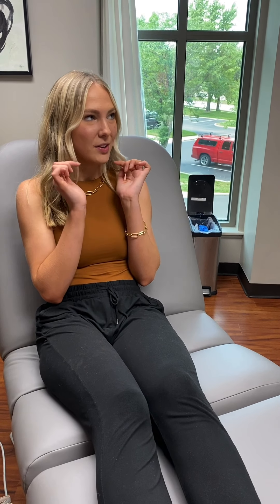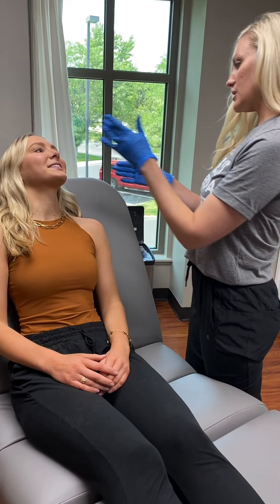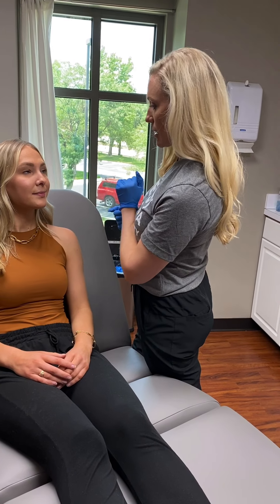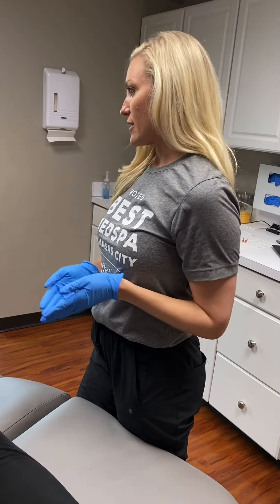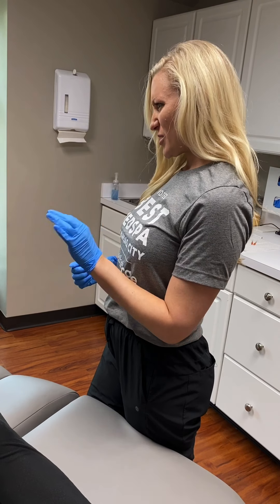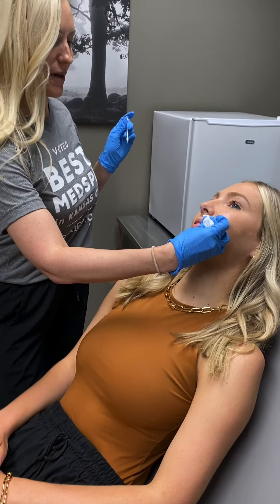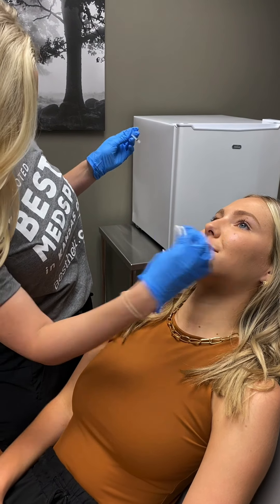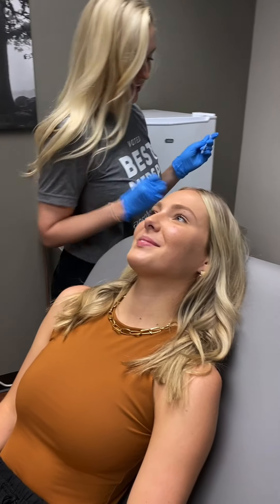First time Botox Journey with AesthetiCare Client & Miss Kansas USA 2020: Hayden Brax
Watch a first timer get neurotoxins!  Hayden and our nurse Nikki cover:

Lip Flips
First time injections
Difference between Botox & Filler
Check out the Before and Afters

Plus, our amazing Referral Policy to earn $100 off and our upcoming End of Summer Party!